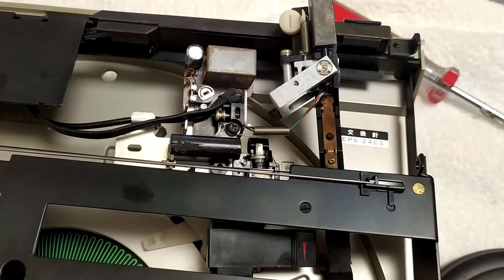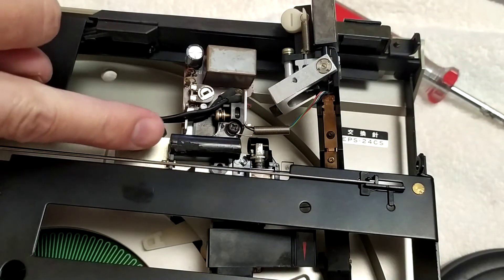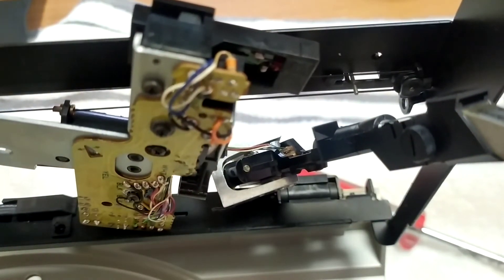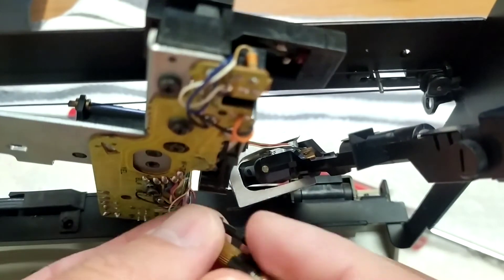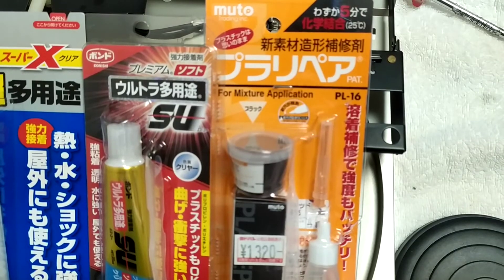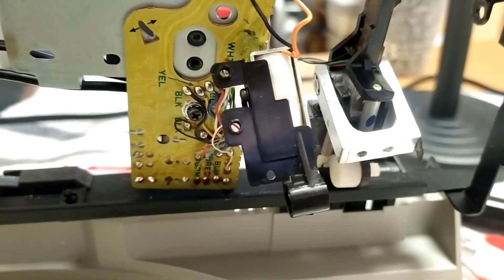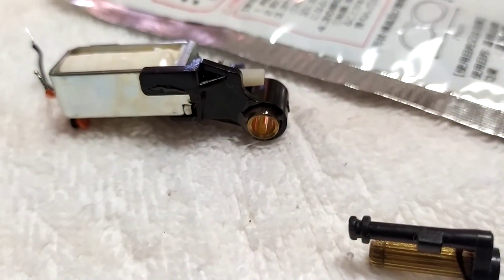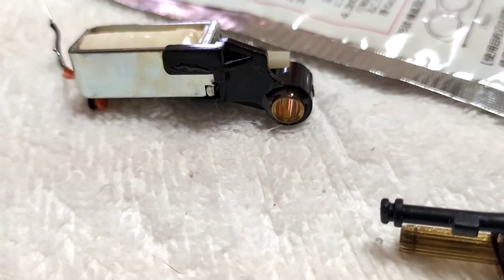Technics SL 5 Part 3 - Repairing some plastic mounts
An update to the SL-5.  It played well...mostly.  Just had some issues with starting and ending of records. Some plastics had cracked, notably the plastic that keeps the tone arm in place and where it's supposed to be.  This video talks about the repair and what I had to do.

Unfortunately, although the repair is 'good' in that the bonding worked well, the alignment is still a little off - I had no reference to work off, so it is a little out.  I'll have to undo today's work and realign it.  Sigh.

That should be doable without destroying everything, but I will leave it for a few days before I try again.

Err, and yes, there is no part 2.  Well, there is, but it's long, boring (no, really) and in places I ran out of camera.  So stitching it together into a coherent vid has been a challenge.  If you really want it, or I get bored enough, I'll sort it out.